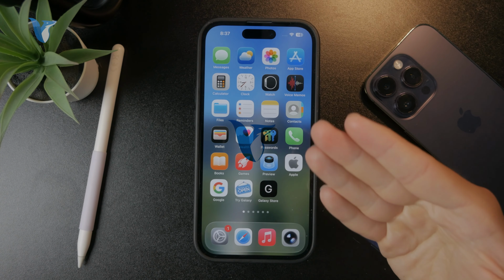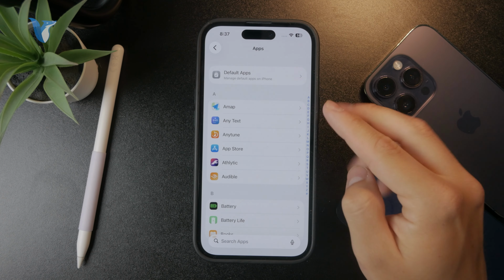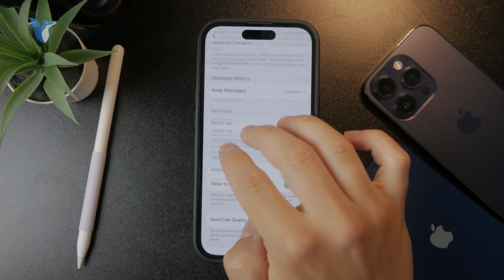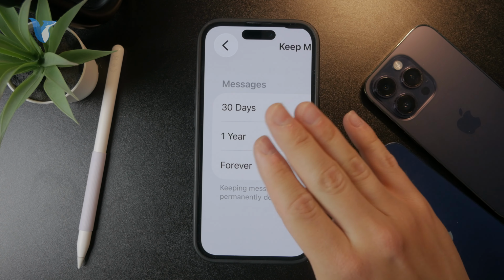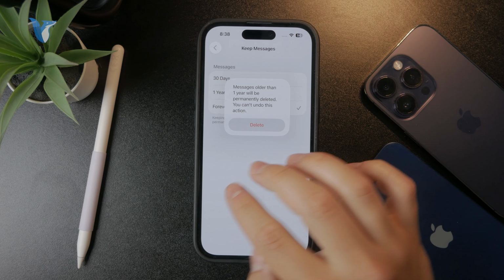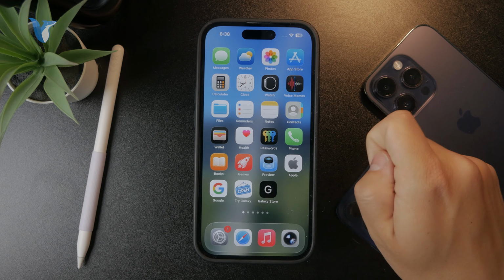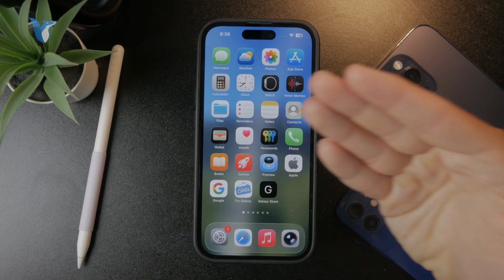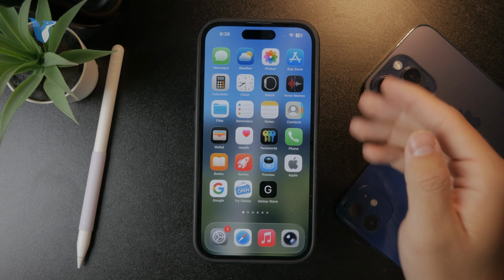How to Delete Old Text Messages in Bulk on iPhone (tutorial)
Learn how to quickly declutter your inbox by using the "Select Messages" tool in the iOS Messages app to bulk delete old conversations and free up valuable storage space on your iPhone.